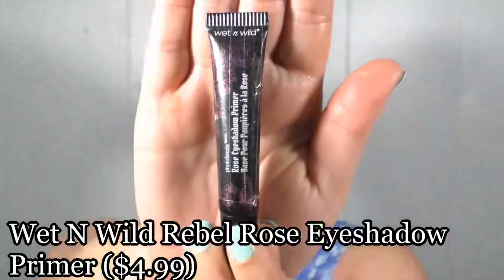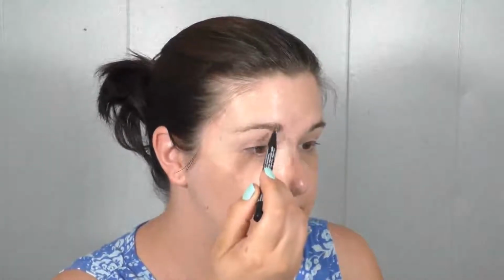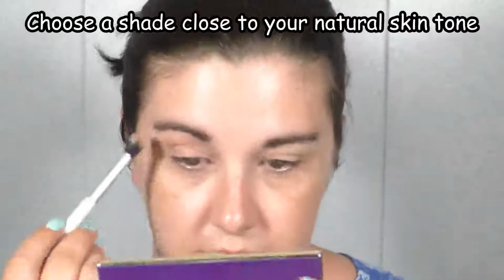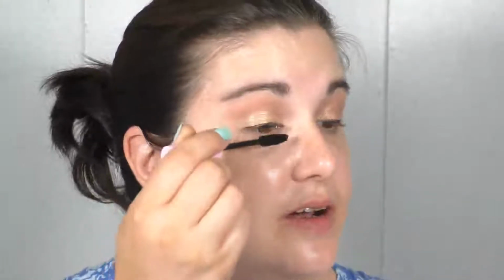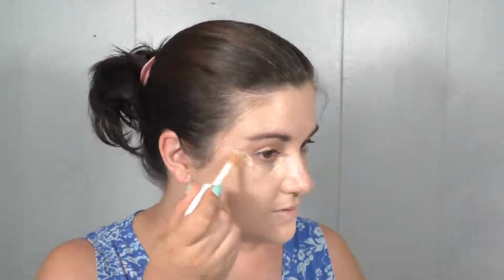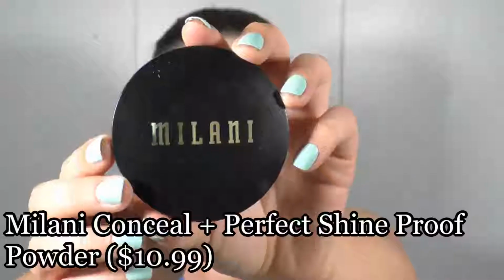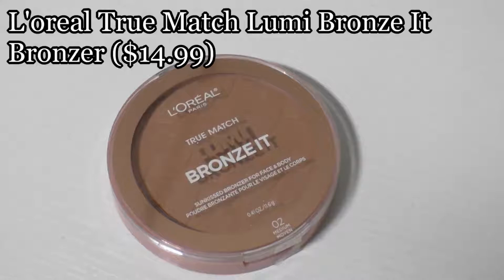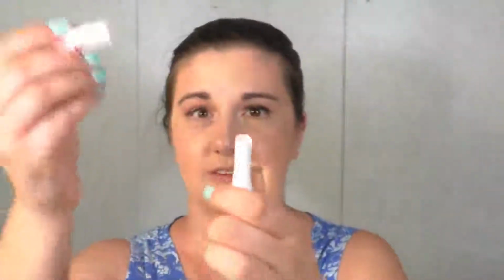GRADUATION DAY MAKEUP TUTORIAL FOR MOMS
Today I share with you my makeup tutorial using only affordable makeup that I will be wearing to my son’s high school graduation. It’s easy & perfect for any summer event such as graduation, wedding, family reunions & other outdoor summer events.

For more beauty tips, reviews & product guides as well as info & tips on buying or selling Avon, check out my blog Journey of an Avon Mom

* Savannah Sunshine by Dan Henig

Maybelline Super Stay 24 Hour 2-Step Liquid Lipstick in Timeless Toffee

All views & opinions in this video are through my own experience, research & personal preferences and purchased with my own money. To learn more about the products in this video, feel free to click on the link(s) provided. Do note, Avon products listed will be linked to my online store. If you do choose to purchase any of these products through my online store link, I will earn money as an Avon Independent Sales Representative, which I greatly appreciate as this is my primary income. Thank you!